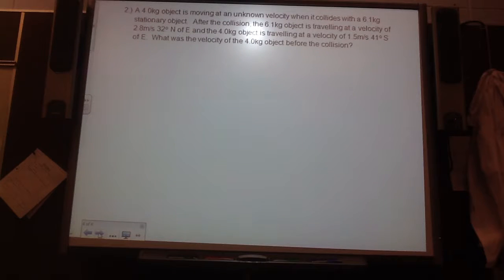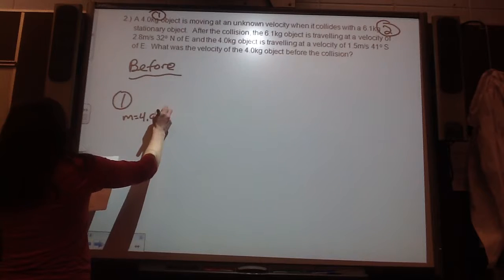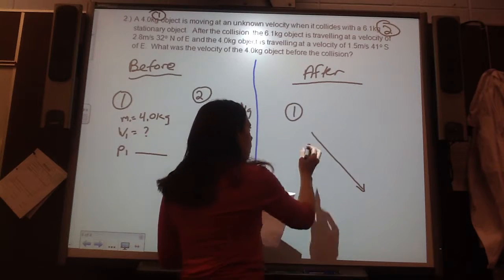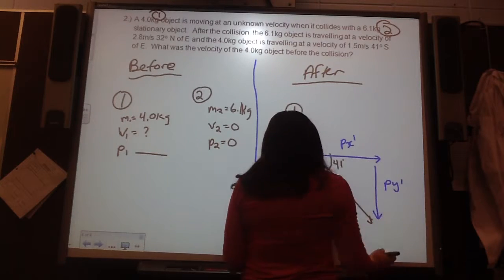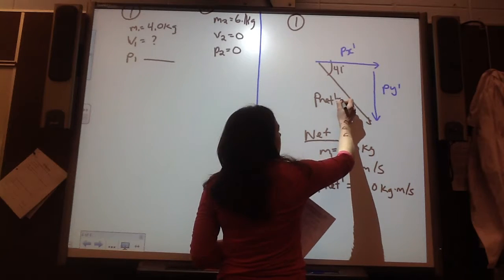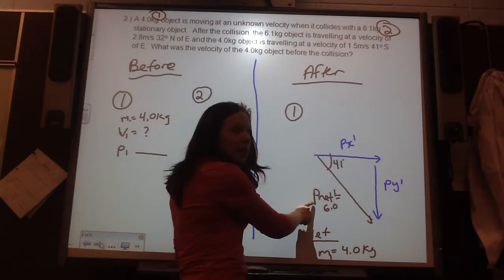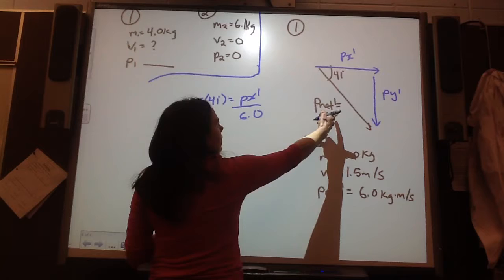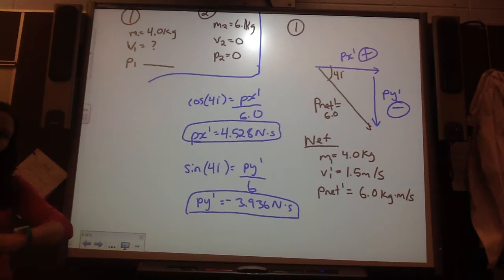2D collisions part 3